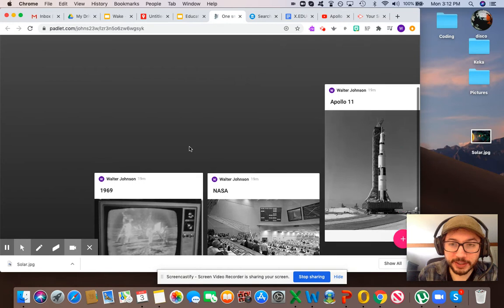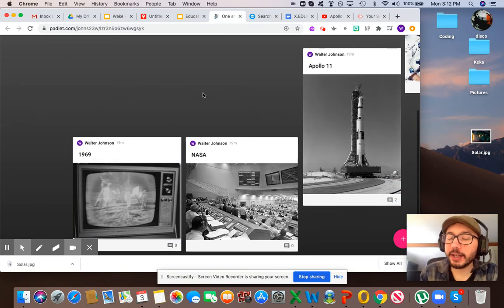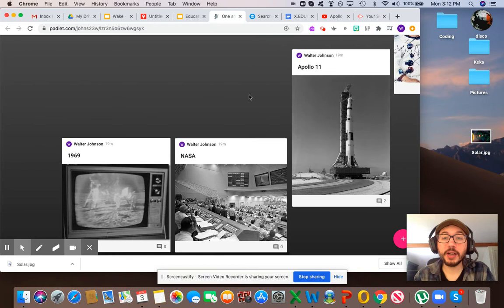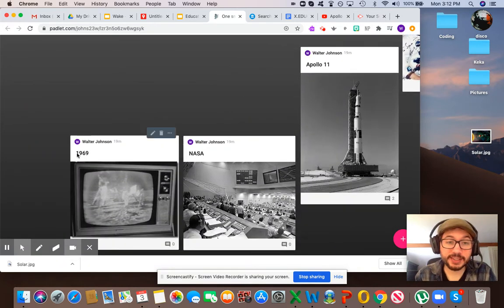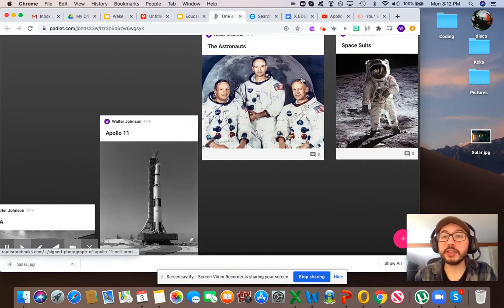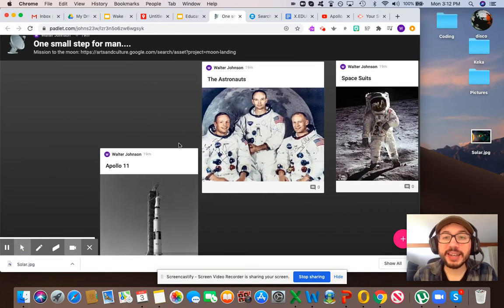Mission to the moon